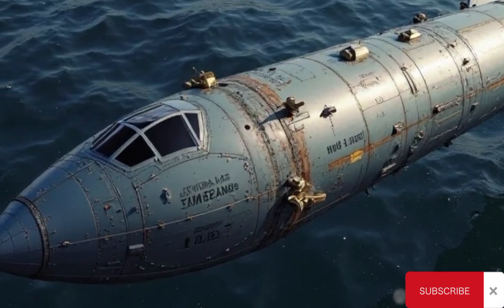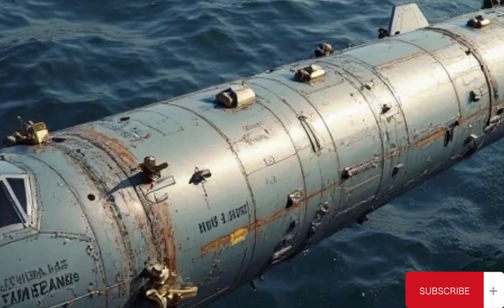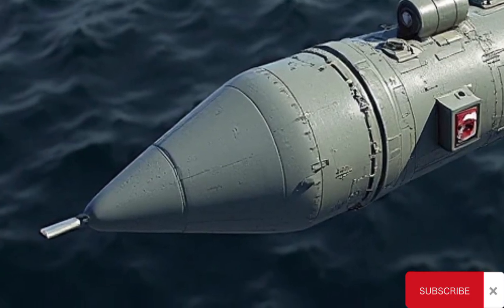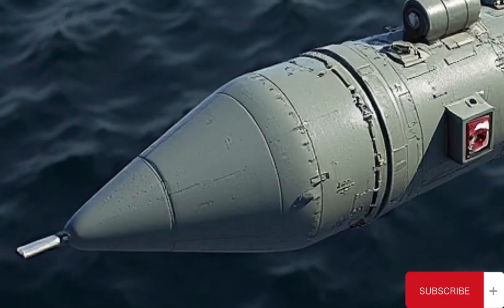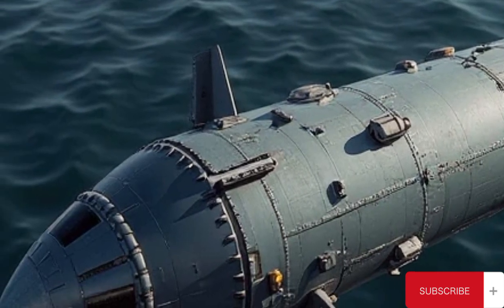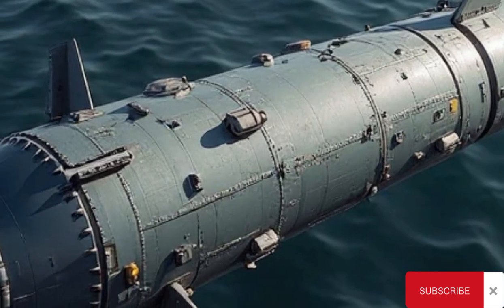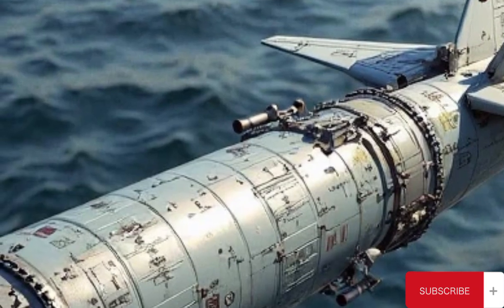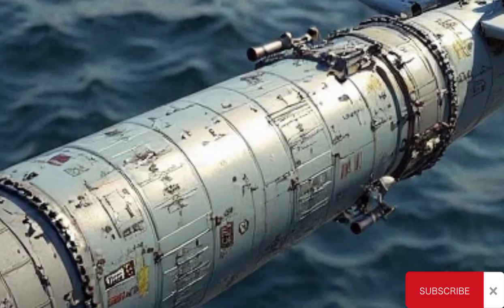"Tomahawk Legacy: RGM/UGM-109B TASM – The Sea Warrior"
Welcome to Tomahawk Legacy, your ultimate source for exploring the legendary RGM/UGM-109B Tomahawk (TASM – retired), the U.S. Navy’s iconic long-range anti-ship cruise missile. Dive into the history, technology, and tactical impact of the missile that changed naval warfare during the Cold War.

Here, we honor the legacy of the Tomahawk Anti-Ship Missile (TASM), known for its precision strike capabilities, sea-skimming flight profile, and strategic deterrence role. From development to deployment, and from operations to retirement, we cover it all through expert analysis, rare archival footage, and detailed breakdowns.

🔹 Missile History & Specs
🔹 Cold War Naval Strategy
🔹 Engineering & Design Insights
🔹 Comparative Missile Tech
🔹 Military Documentary Features